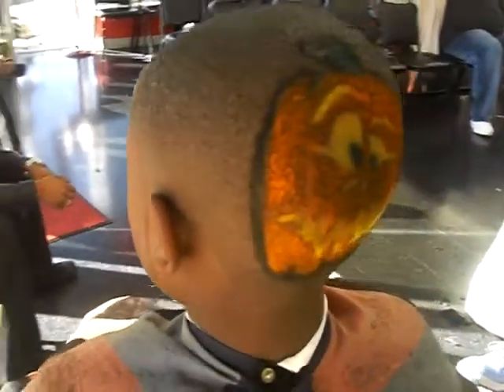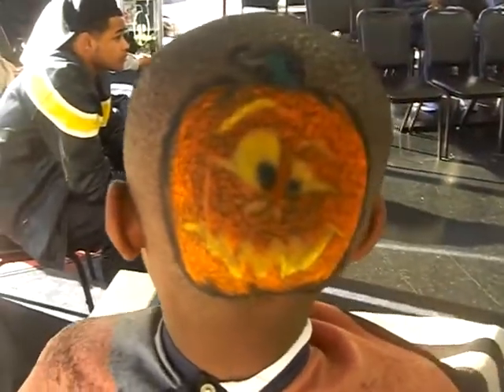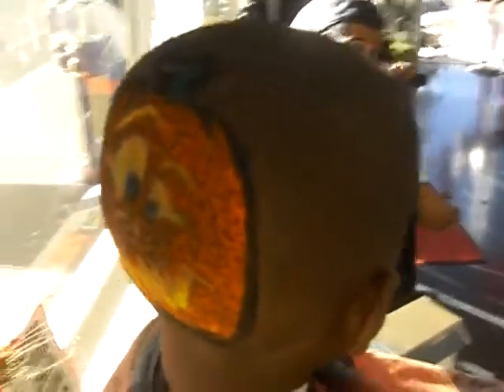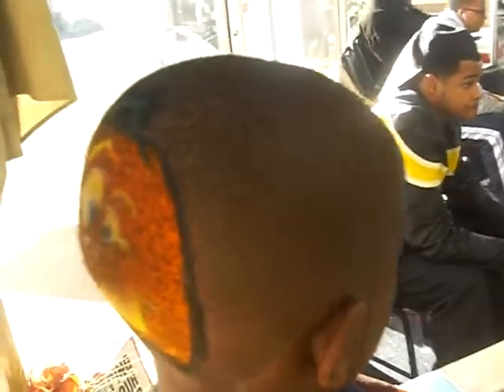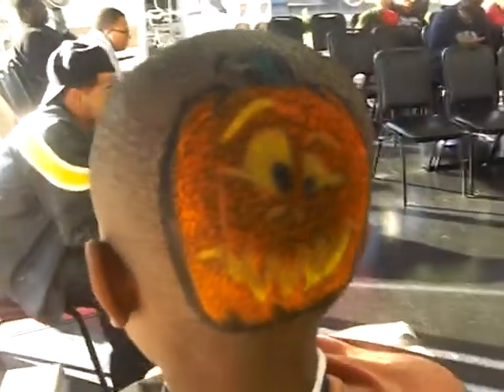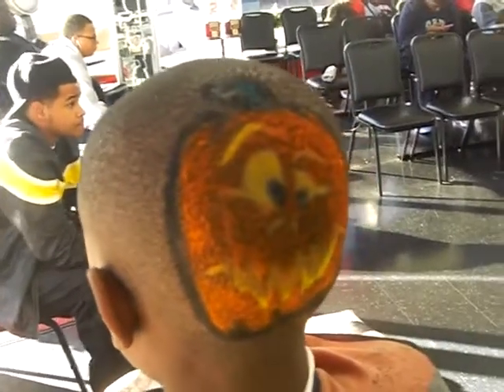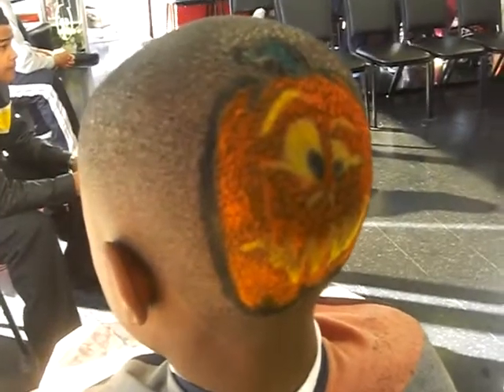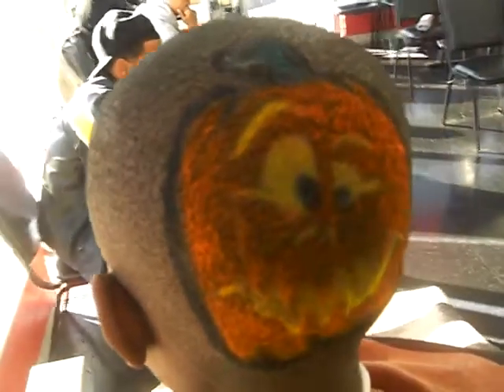Bos-Man Louisiana's #1 Barber Pt. 47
Halloween pumpkin designs